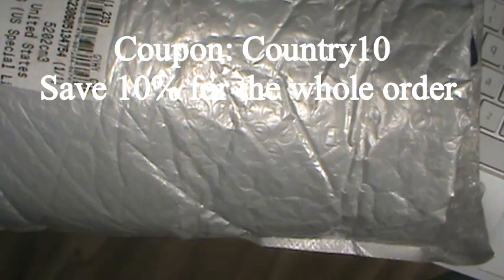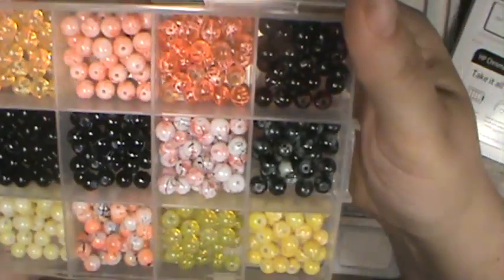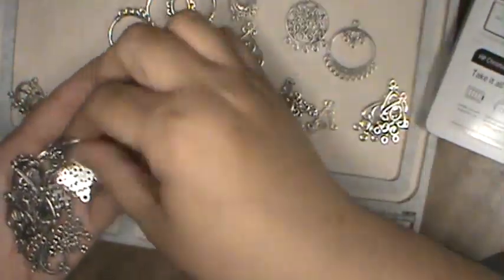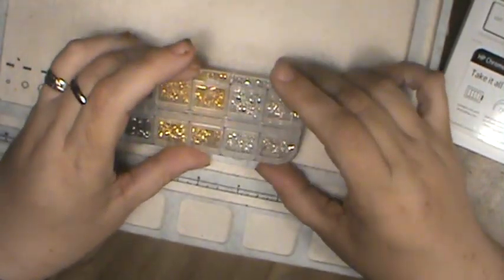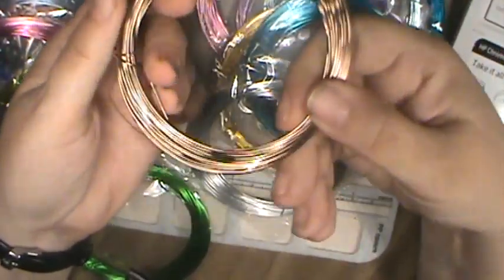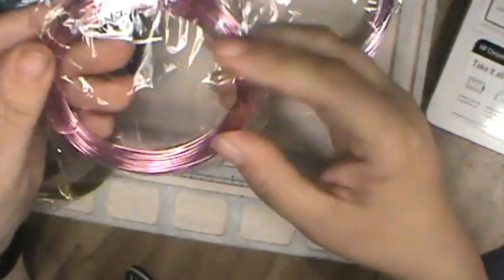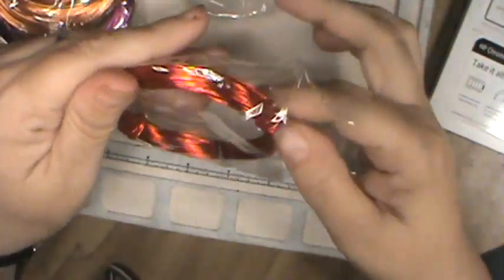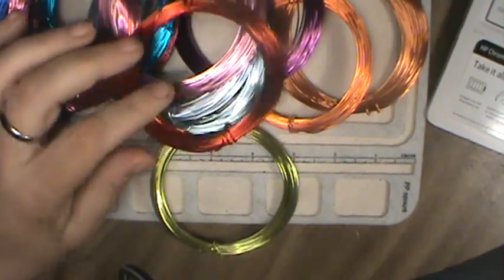Beebeecraft unboxing July 2023